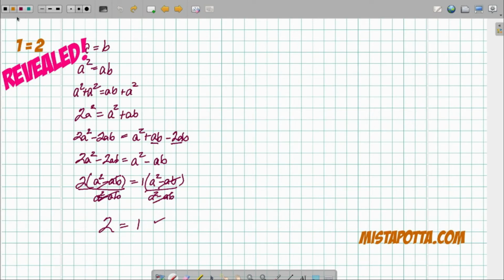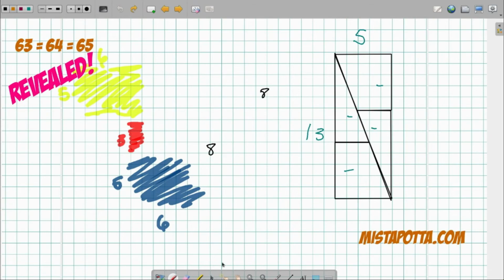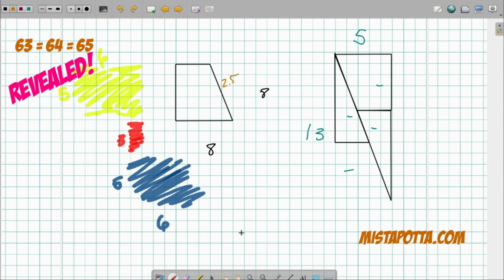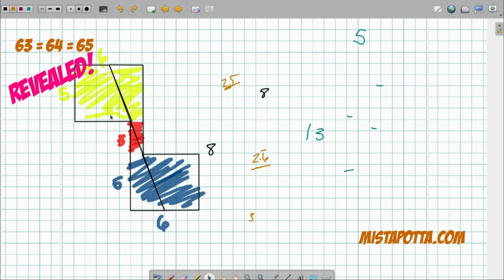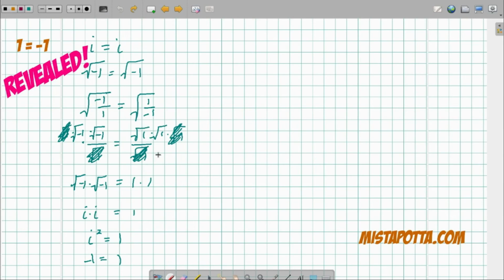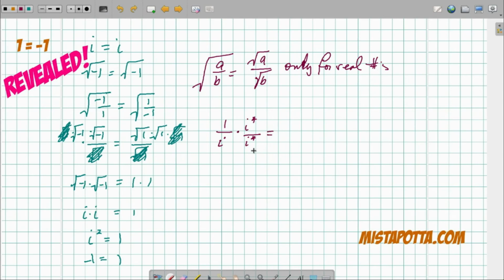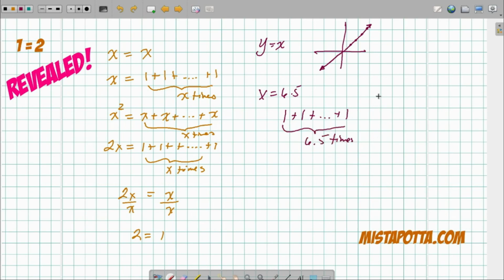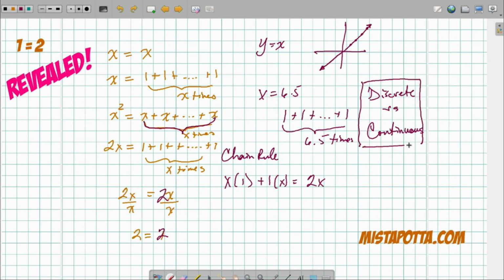AfterMath - April Fools Revealed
In this video, we discuss the faulty math we discussed in our April Fool's Day Video.

Thanks for your support of the first season of AfterMath.